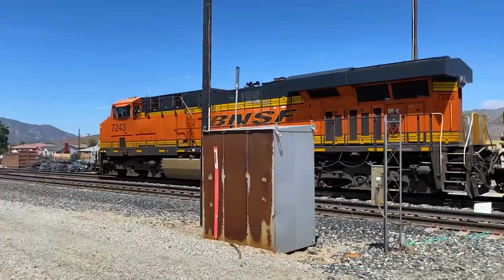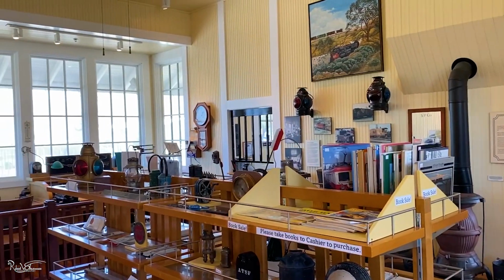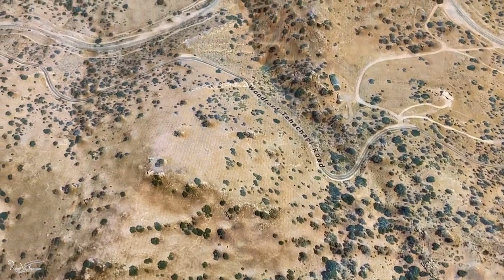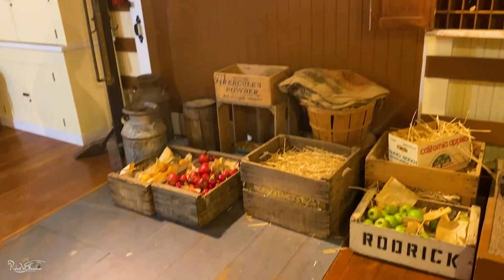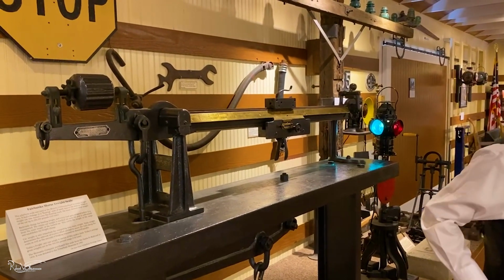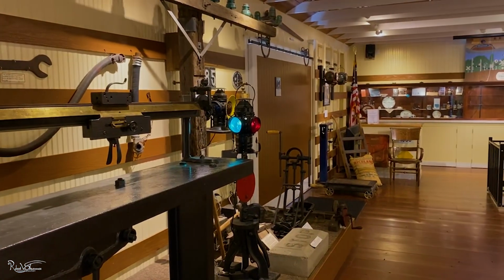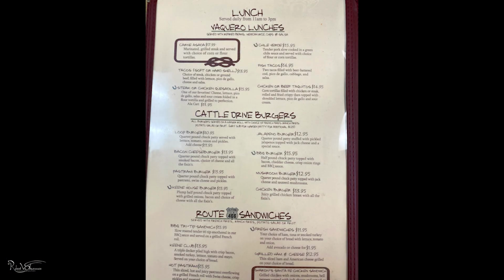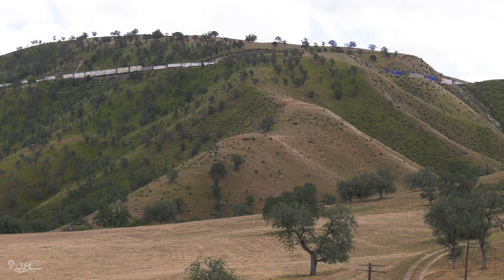Visiting the Tehachapi Depot Museum, historic Keene Cafe and Tehachapi Train Loop in California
During my last trip exploring the Tehachapi Train Loop overlook, I saw a sign describing the Tehachapi Depot Museum located in the city of Tehachapi, this trip I checked it out and I'm glad I did. During this journey I also visited the historic Keene Café, near the offramp to the overlook off Highway 58, it's famous for its hamburgers and breakfast. I also got to witness two trains at the Tehachapi Train Loop, each passing over itself, enjoy the journey!!

Also checkout "Shipping containers shipped by train from the Port of Los Angeles over the Tehachapi Loop - Overlook"

Filmed on a IPhone 11 Pro and DJI Mavic Pro 2